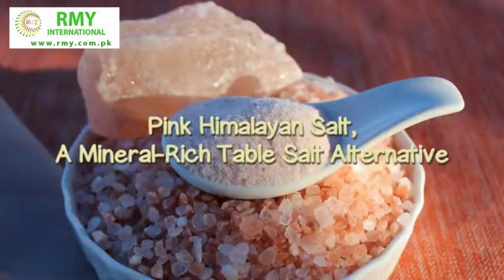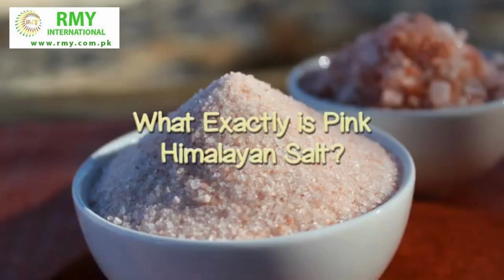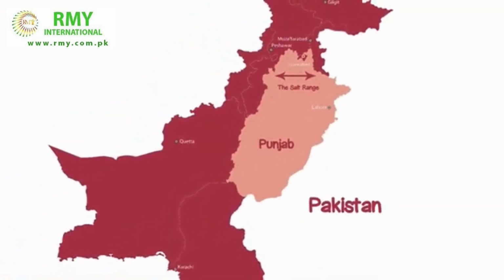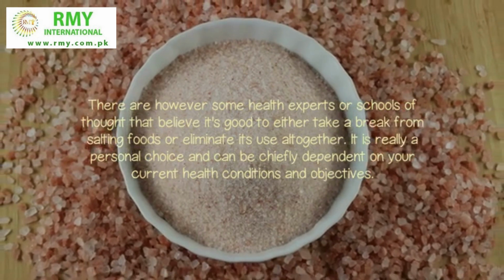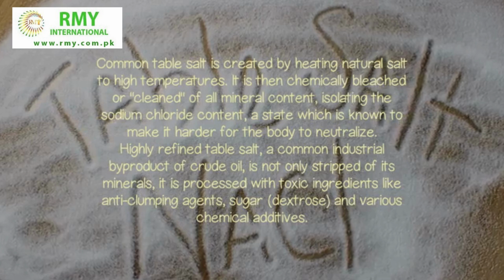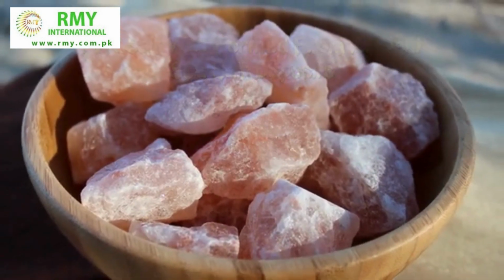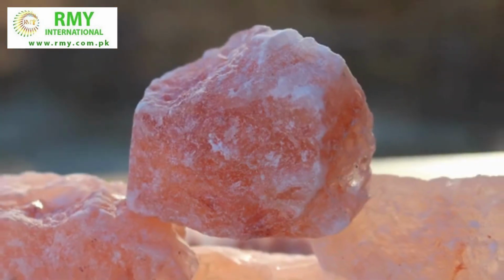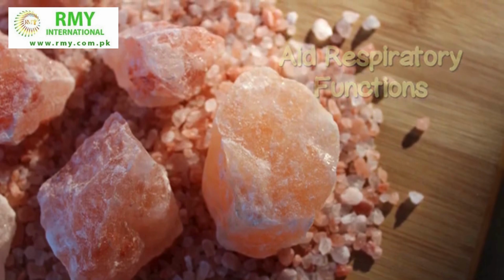RMY Pink Himalayan Salt and Why It's a Better Option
We would like to introduce you ourselves as the biggest Manufacturer and Exporter of Salt Products from Pakistan. We have been in the field of Salt Products in our local market for the last 25 years and engaged in export since 2005 with the registration of the Pakistani government and the Chamber of Commerce Sialkot/Rawalpindi Pakistan.
Mr.Younas Rajpoot
CEO
RMY Group of Companies
24 Stunden Live-Support, Skype = rajpoot_germany
Turkey 24 Hours Live Support, WhatsApp = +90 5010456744
Please Note: My office in Stuttgart Germany and my warehouse is in Bonn Germany .
Office Address: Vogelsangstraße 27 , 70176 Stuttgart Germany
Warehouse Address: RMY warehouse An der Glasfabrik 8, 53498 Bad Breisig Bonn Germany